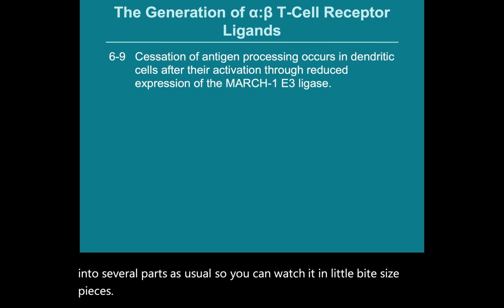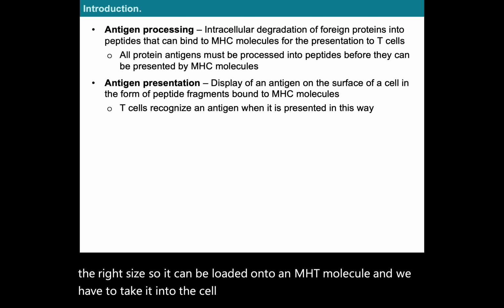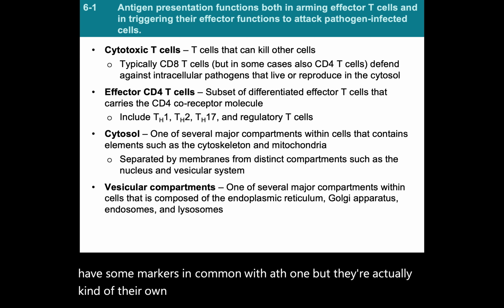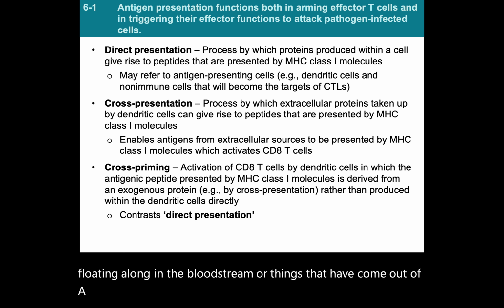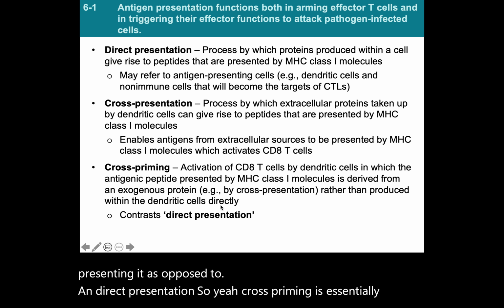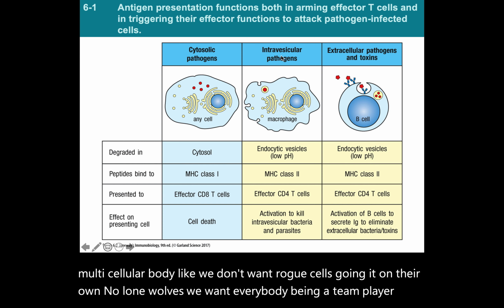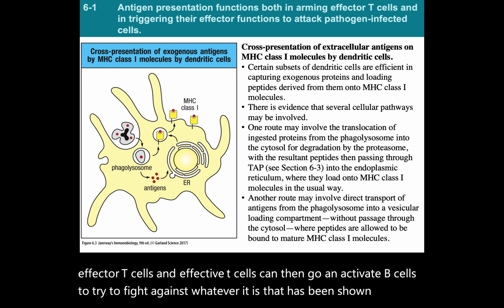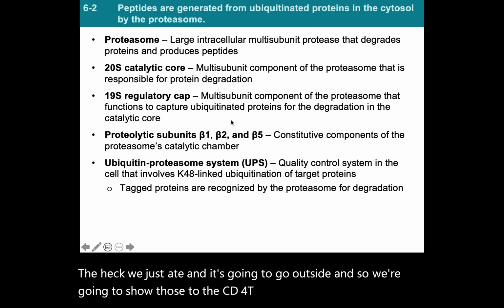BIOL 425 chapter 6 part 1